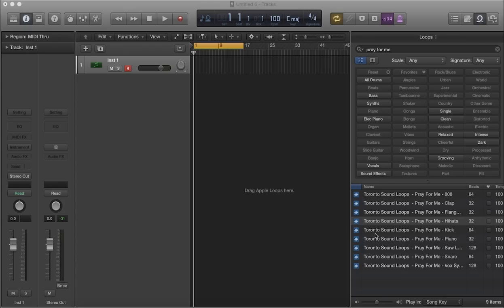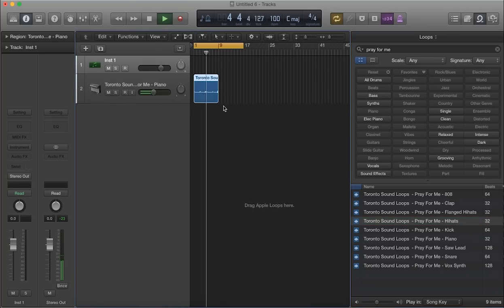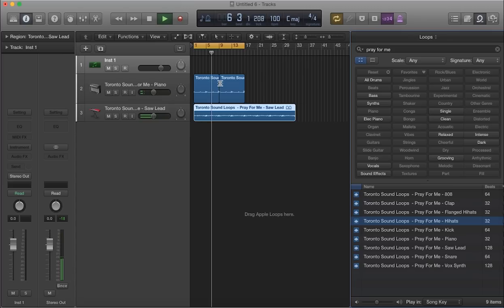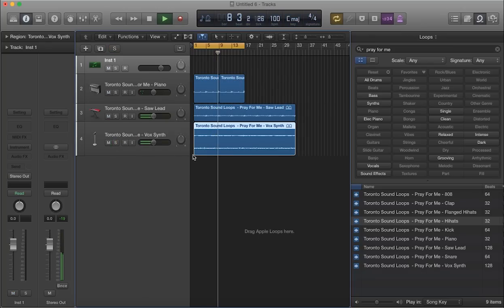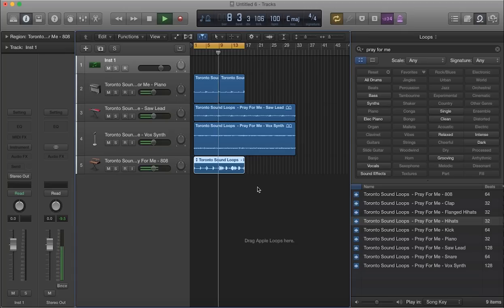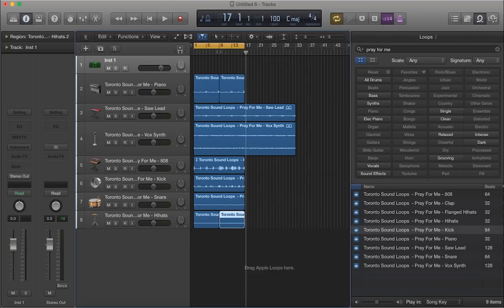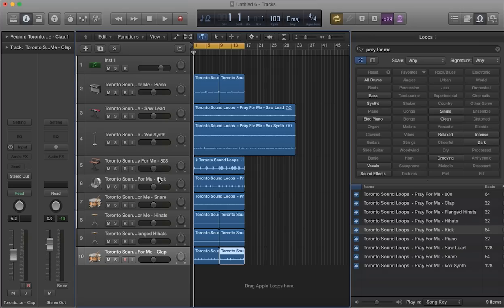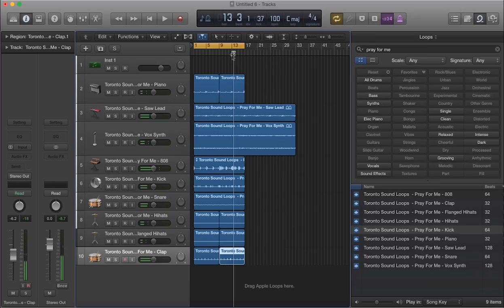How to use FreakQuincy.com Sound Loops Construction Kits in Logic Pro X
- In this video we show you how you can put one of our sound loop construction kits to use in Logic Pro X. However since we also provide WAV samples with your purchase you can use these samples in any DAW! - You can purchase this and more sound loop construction kits as well as drum kits